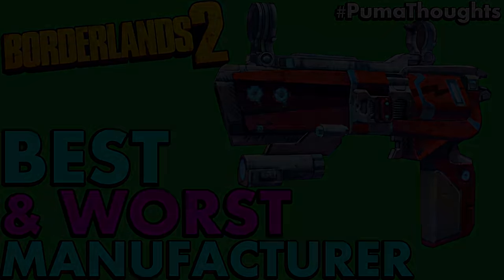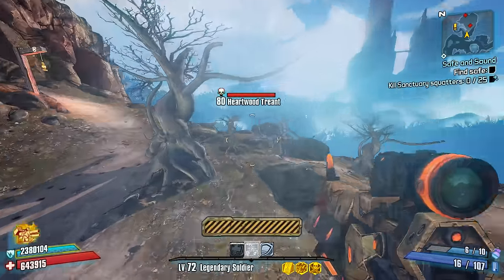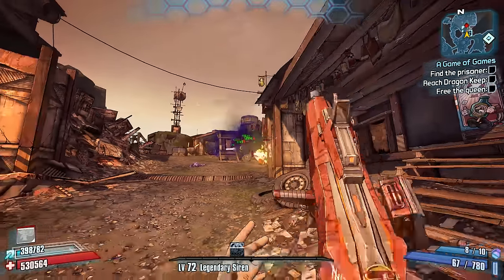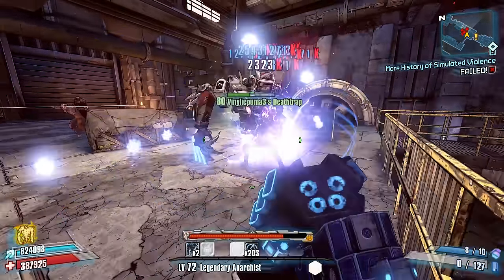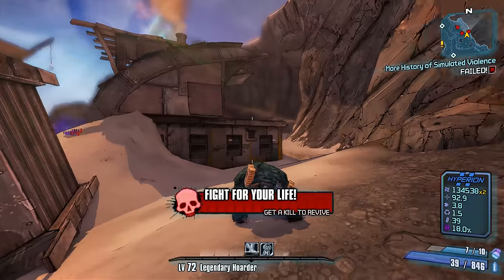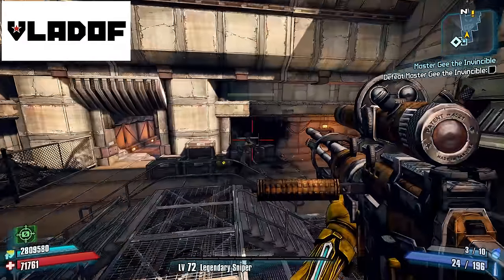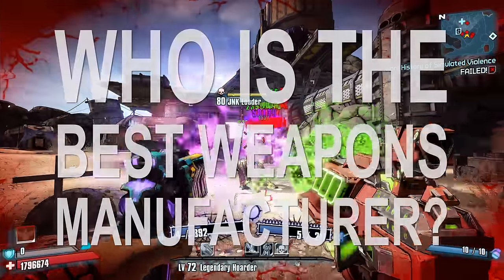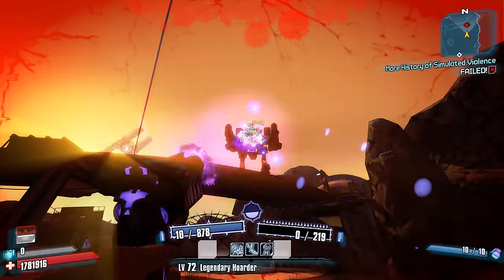What is Borderlands 2's Best and Worst Gun and Weapon Manufacturer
Hey guys, back with another Borderlands 2 video and today I figured I would talk a little bit about who I think is Borderlands 2's Best and Worst Gun and/or Weapon Manufacturer!